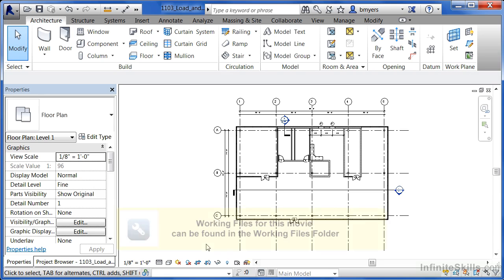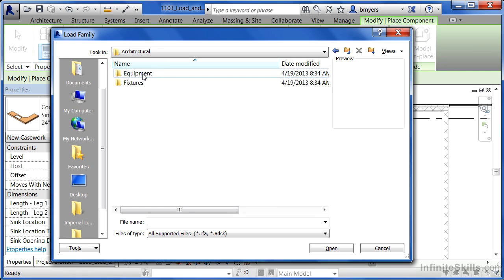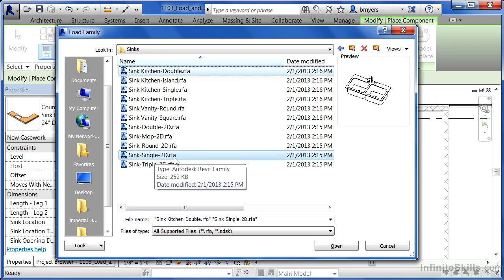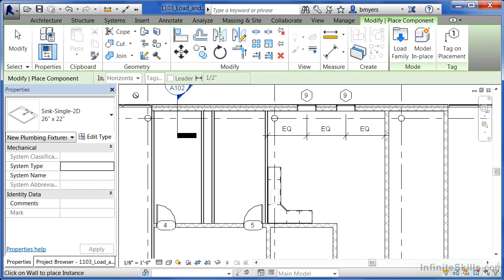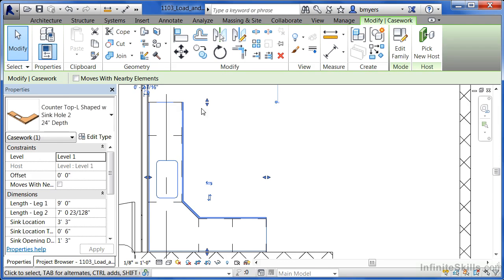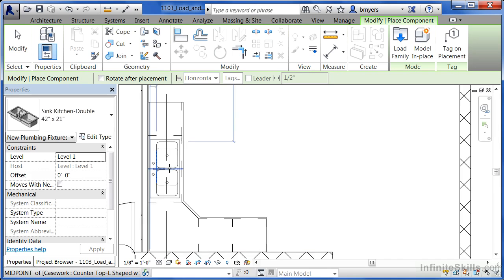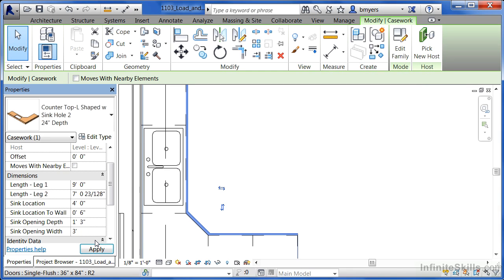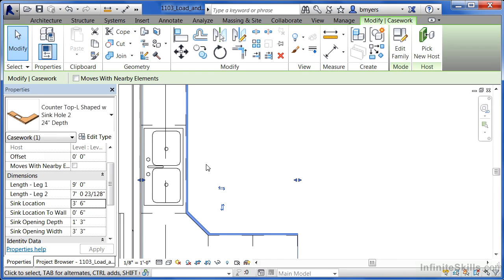Revit tutorial - 11_03-Load And Place Sink